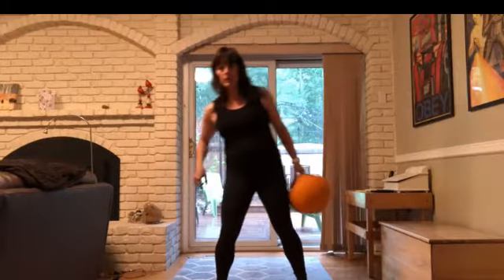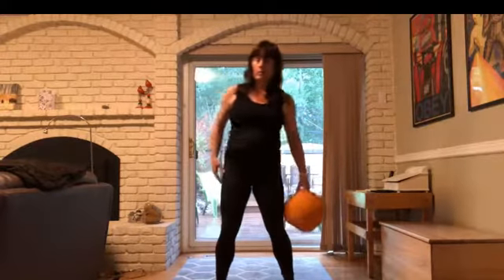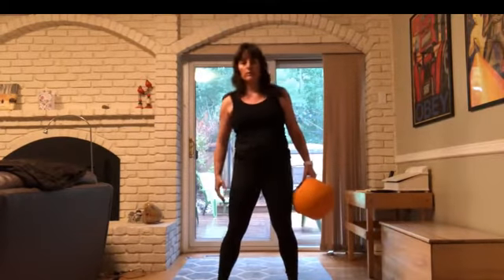med ball side bend and leg lift